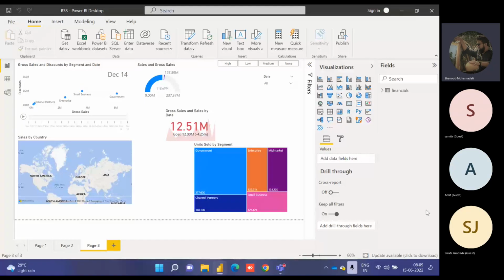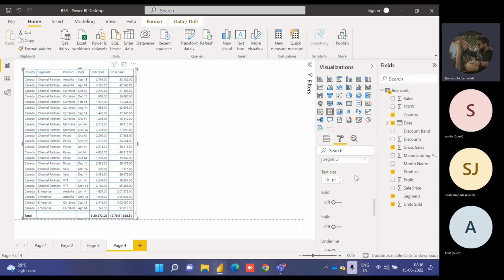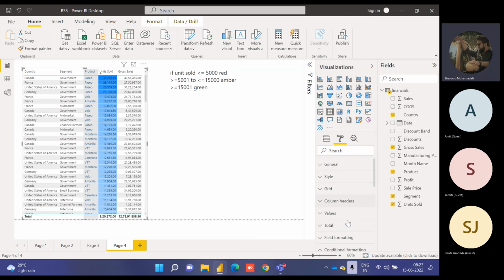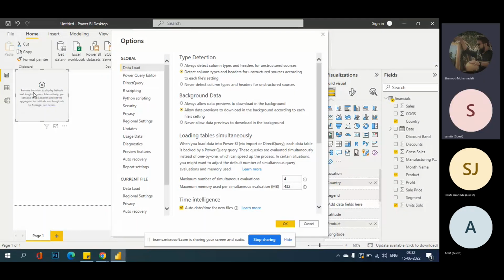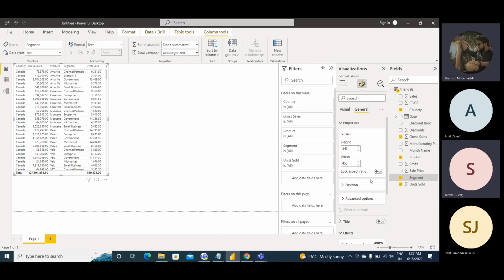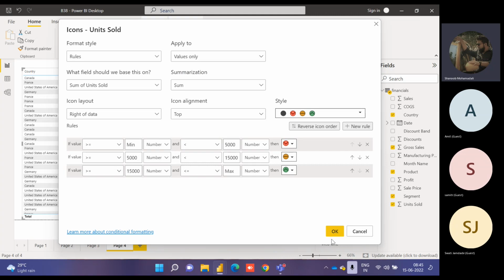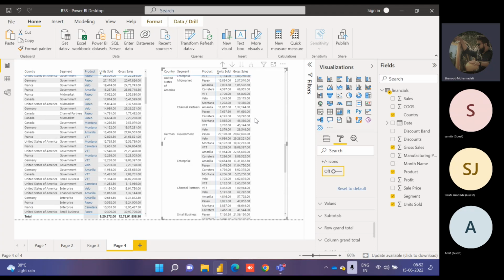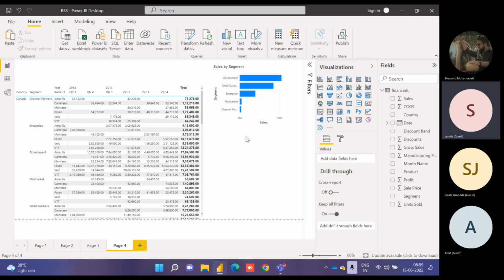05 Table and Matrix